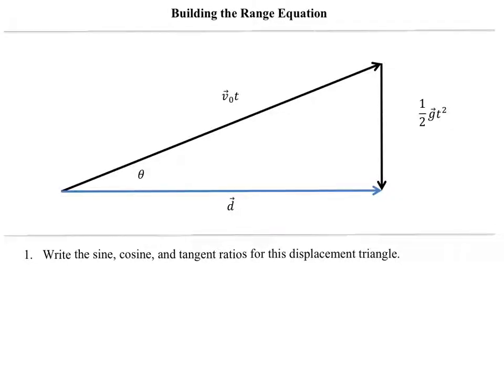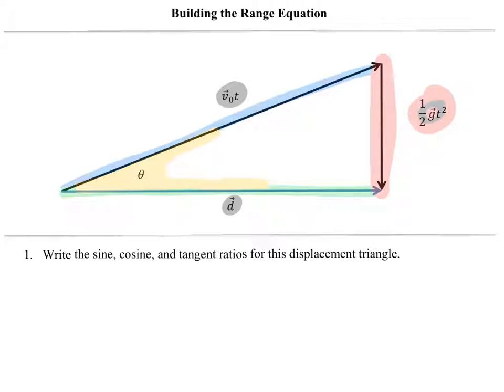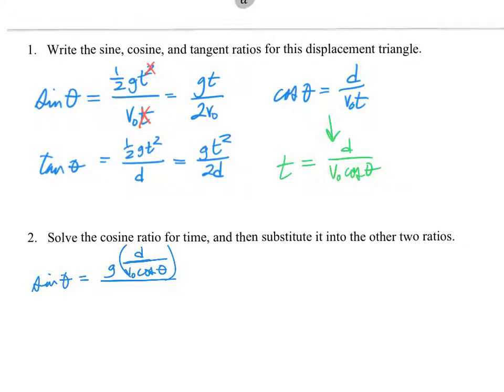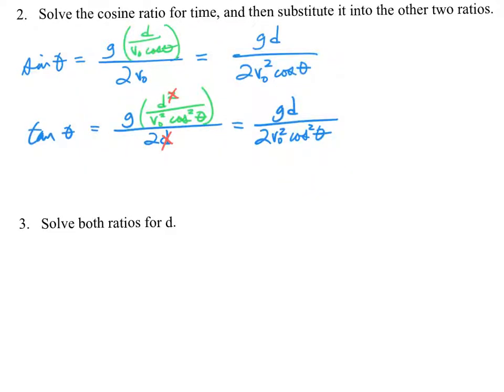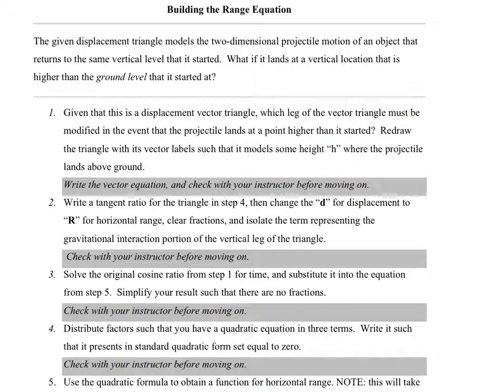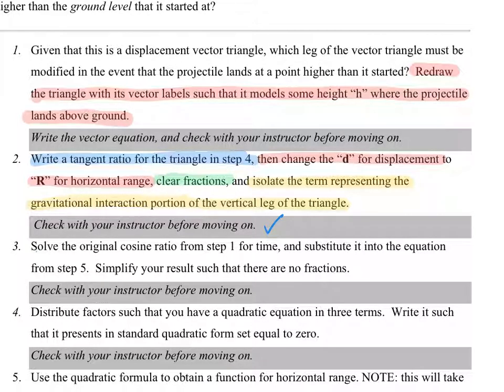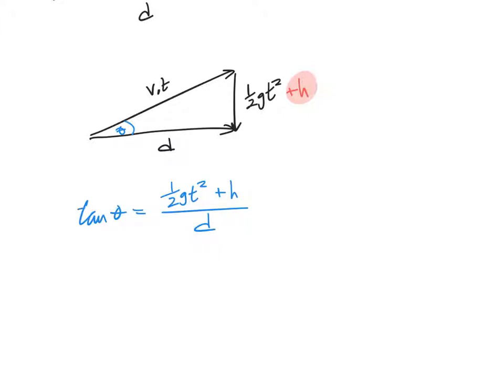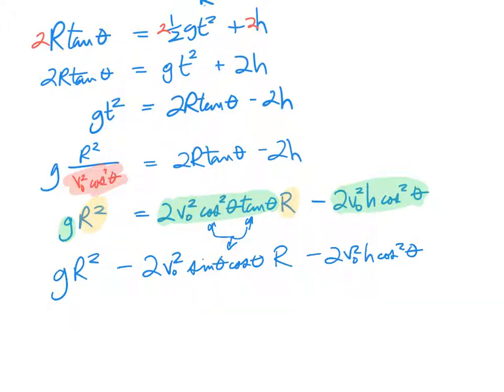Building the Range Equation